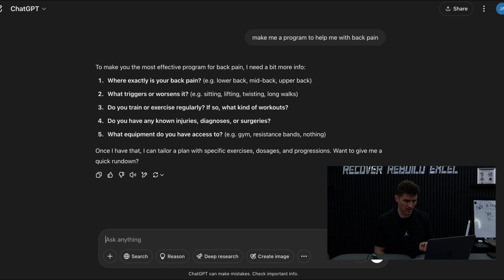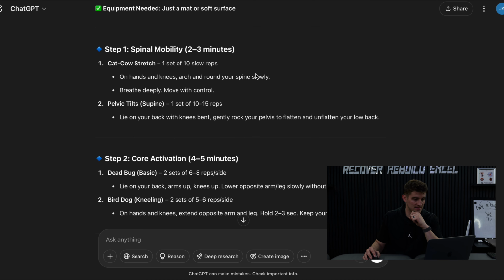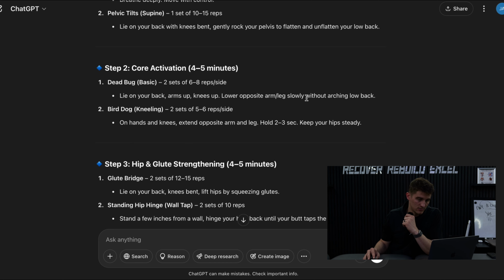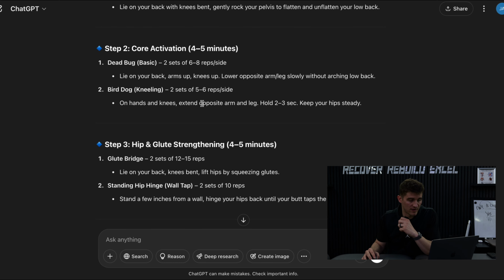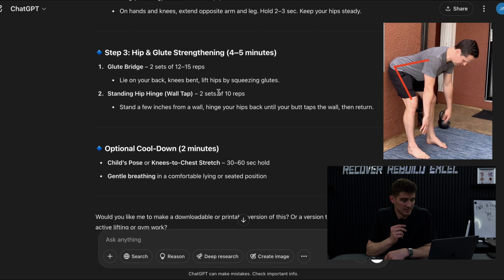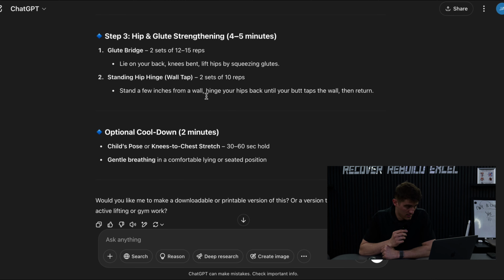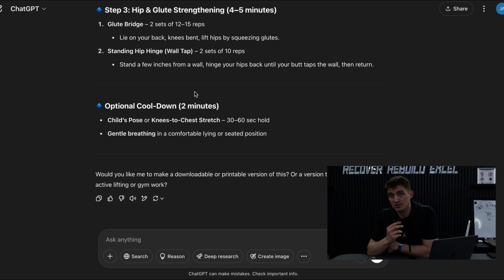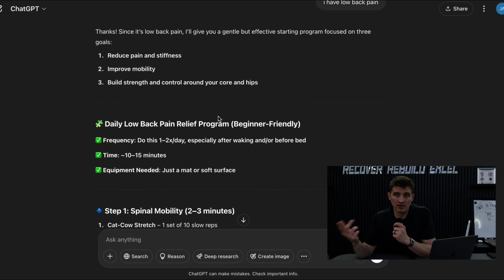Can ChatGPT Fix Back Pain? A PT Reviews Its Rehab Plan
In this video, I break down a full back pain program created entirely by ChatGPT. As a physical therapist who works with lifters and active individuals, I’m putting this AI-generated plan under the microscope — what it gets right, what’s missing, and whether you'd actually want to follow it if you're dealing with low back pain.

Whether you're curious about using AI for rehab or just want to learn more about managing back pain the smart way, this video is for you.